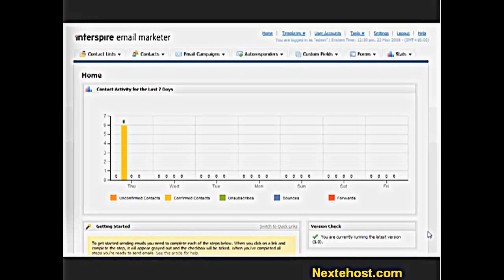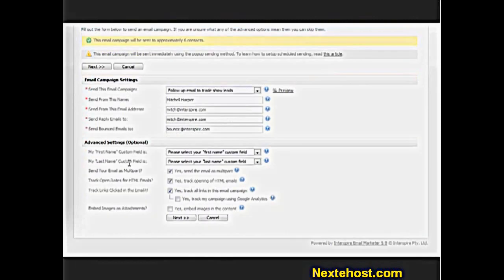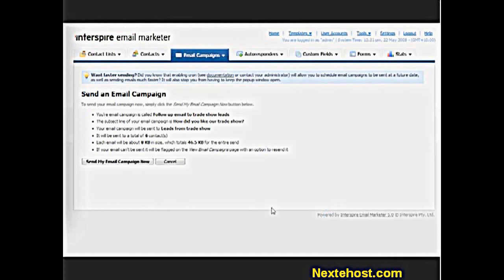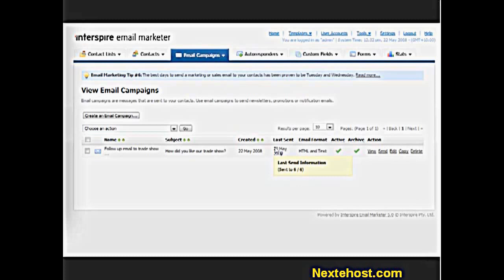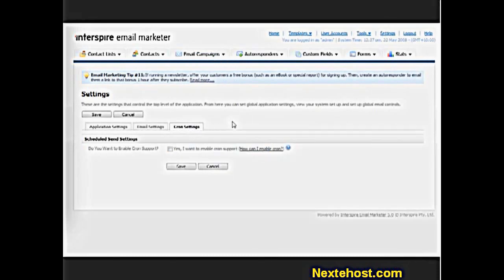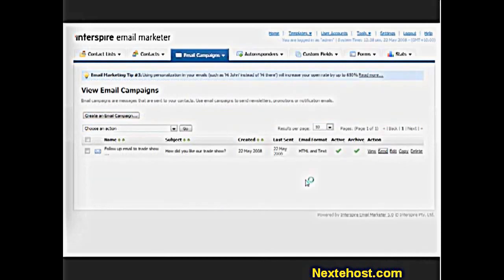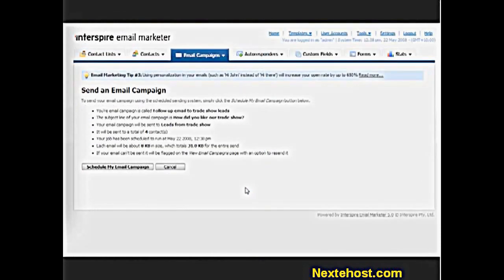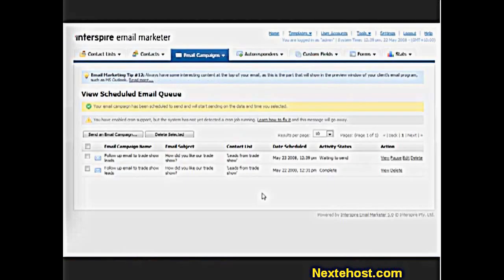07 How to Send an Email Campaign Using Interspire Email Marketer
This video describes the procedure to Send an Email Campaign Using Interspire Email Marketer